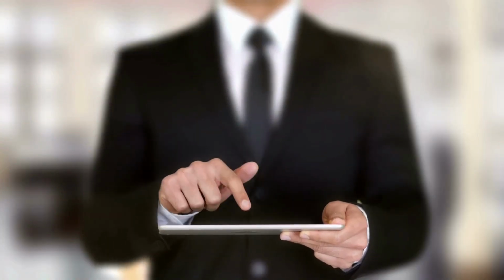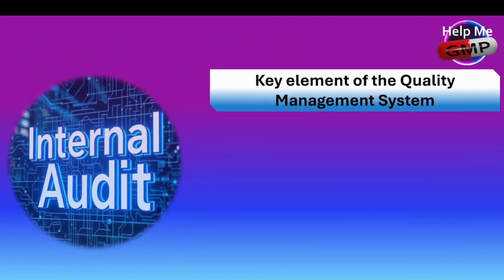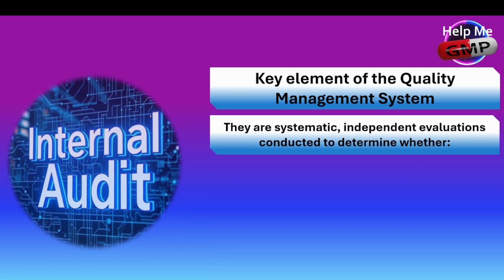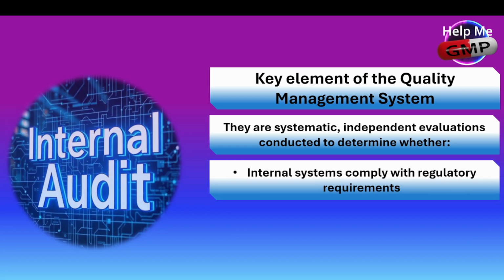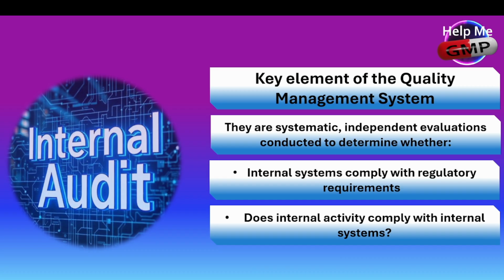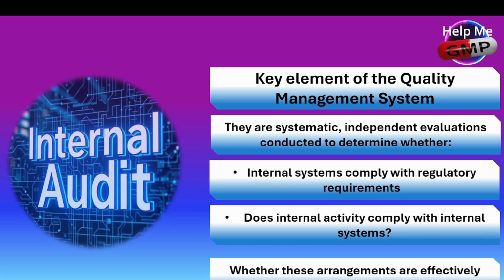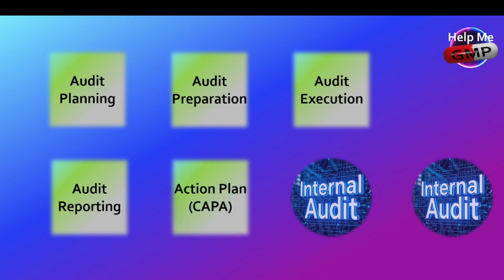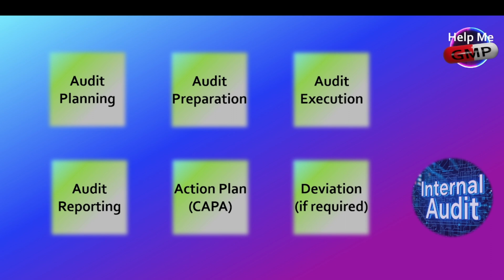Internal Audits in GMP | Step-by-Step Guide to Pharma Compliance & Audit Success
Effective internal audits are a cornerstone of compliance and continuous improvement in pharmaceutical manufacturing, ensuring adherence to Good Manufacturing Practice (GMP) and regulatory standards. In this comprehensive guide from Help Me GMP, we provide a step-by-step approach to successfully conducting internal audits that support regulatory compliance, identify potential GMP deficiencies, and drive process improvements.

Internal audits play a critical role in preparing pharmaceutical companies for regulatory inspections from authorities such as the MHRA, FDA, EMA, and WHO. Done well, they significantly reduce the risk of non-compliance, product recalls, and regulatory actions. This video provides practical insights, proven strategies, and actionable tips to empower Quality Assurance (QA), Regulatory Affairs, and GMP compliance teams to execute highly effective internal audits.

What You'll Learn in This GMP Internal Audit Video:
• A clear definition of internal audits within GMP environments and their essential role in pharmaceutical quality management systems (QMS).
• Step-by-step guidance on planning and conducting effective internal audits, including audit schedules, checklists, and audit criteria.
• How to prepare internal audit teams, including necessary skills, training, and qualifications for GMP auditors.
• Detailed audit techniques, interviewing methods, and approaches to ensure thorough examination of GMP processes and documentation.
• Best practices for documenting audit findings, observations, and non-conformances clearly and effectively.
• Guidance on categorizing audit findings by severity (minor, major, critical) and understanding their potential impact on compliance and patient safety.
• Strategies for successfully implementing corrective and preventive actions (CAPAs) following internal audits.
• Tips on communicating audit outcomes to management, effectively ensuring timely action and compliance improvements.
• Methods for measuring the effectiveness of internal audits and demonstrating continuous compliance improvement.
• Real-world case studies highlighting common GMP audit findings and practical solutions for addressing them proactively.

Why Internal Audits are Critical for GMP Compliance:
Regular and effective internal auditing ensures continuous compliance with GMP standards, maintaining a strong quality culture and preparing your pharmaceutical facility for external regulatory audits. Effective audits reduce the risk of compliance failures, batch rejections, product recalls, and costly regulatory consequences, ultimately protecting patient safety and company reputation.